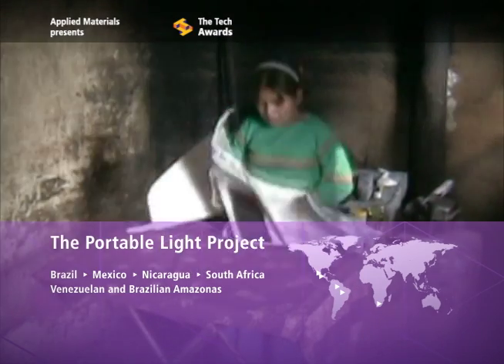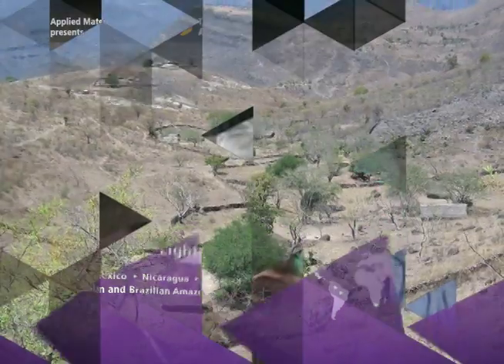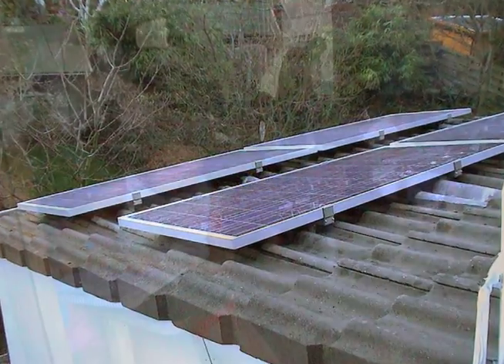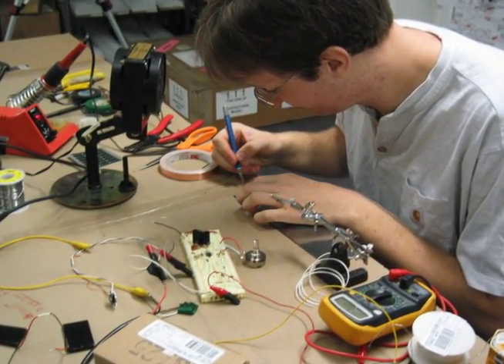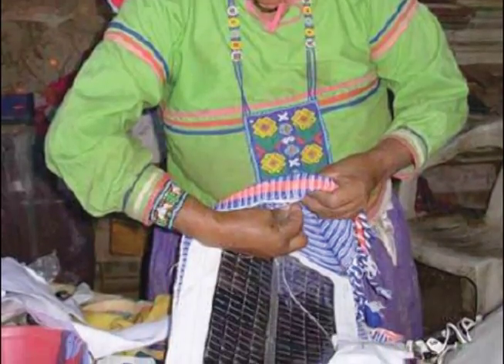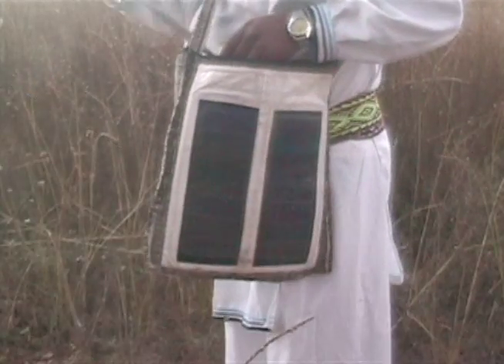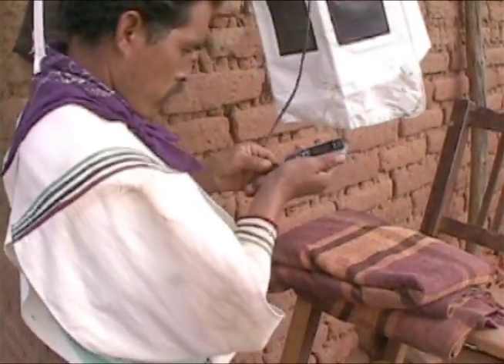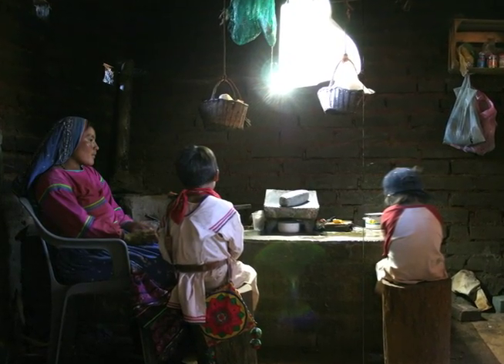Portable_Light_Project.mov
The Portable Light Project enables the world's poorest people to create and own energy harvesting textiles, providing the benefits of renewable power as an integral part of everyday life.